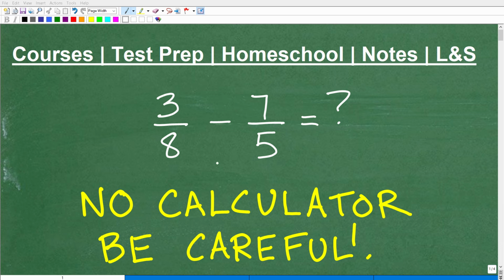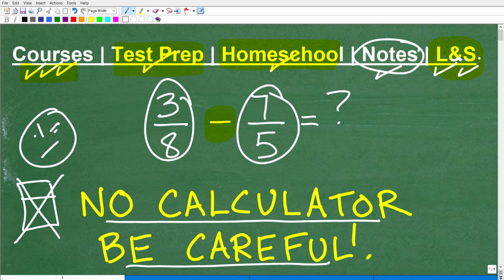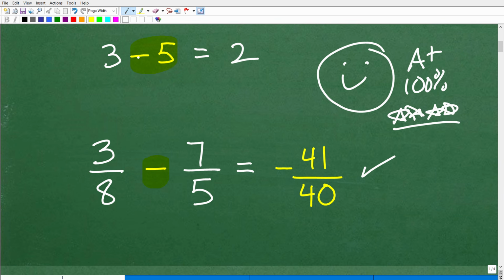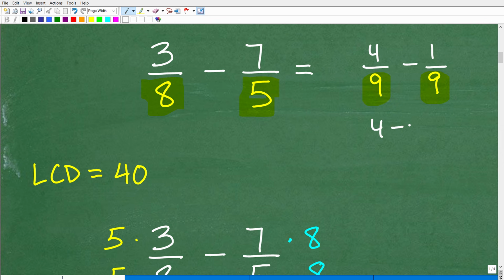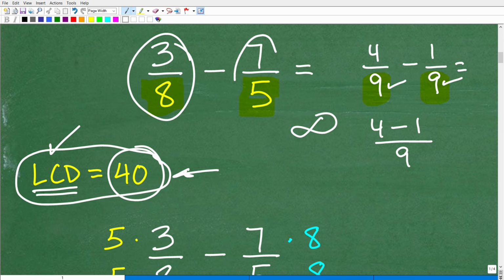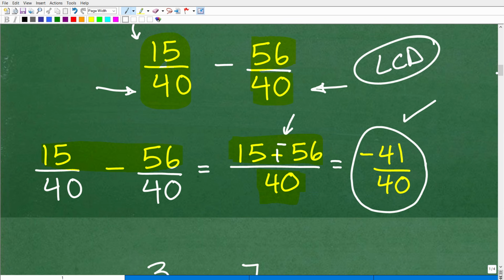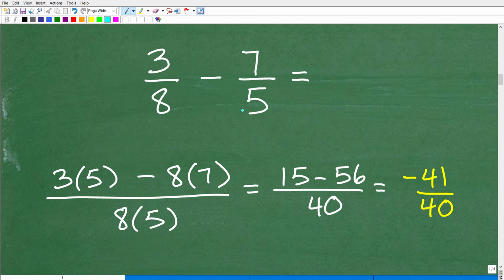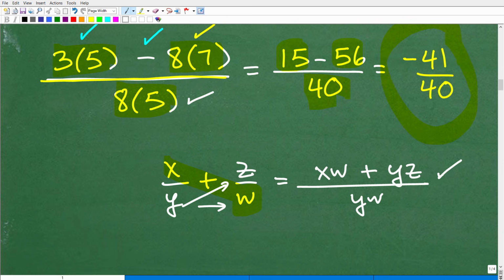3/8 – 7/5 =? Subtract the Fractions, BE CAREFUL! Easy to make a mistake…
How to subtract fractions by finding the LCD(lowest common denominator).